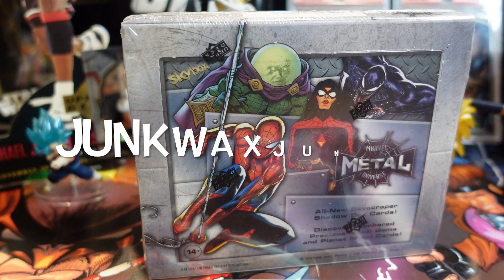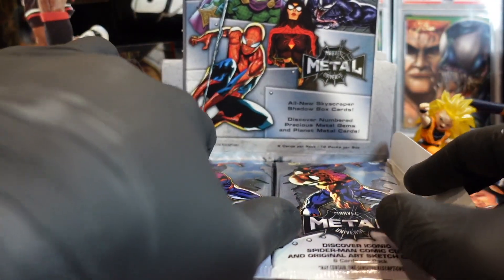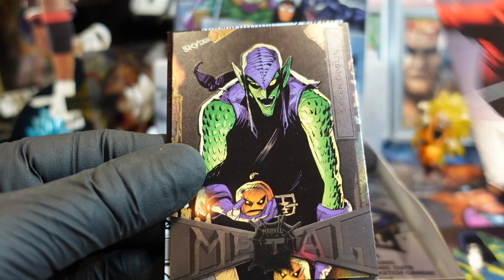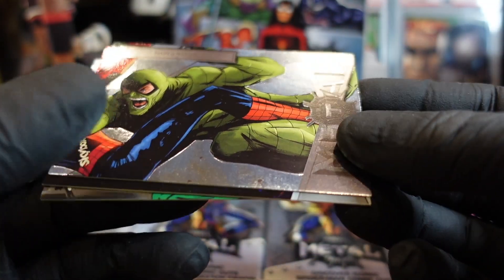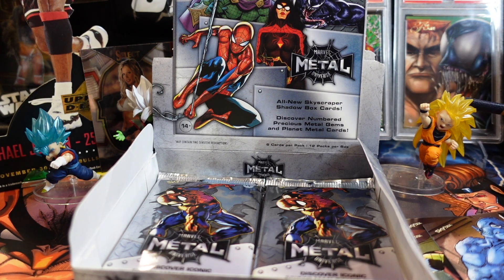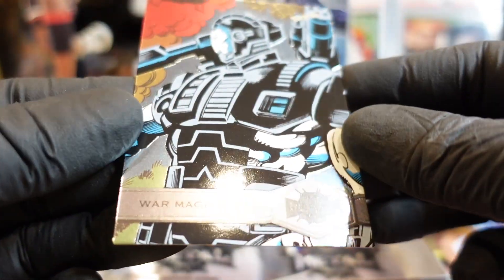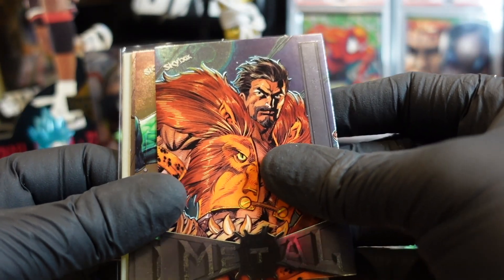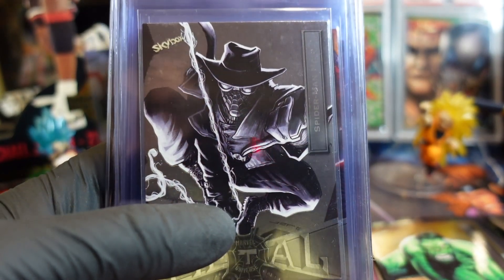Marvel 2023 Skybox Metal Universe Spiderman box break Hunting PMG Spiderman Palladium & Planet Metal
Junkwaxjunkies do a pack break of Marvel 2023 Skybox Metal Universe box break. We are on the hunt for key characters Spiderman, Captain America Wolverine PMG Palladium Planet Metal & other exclusive cards..